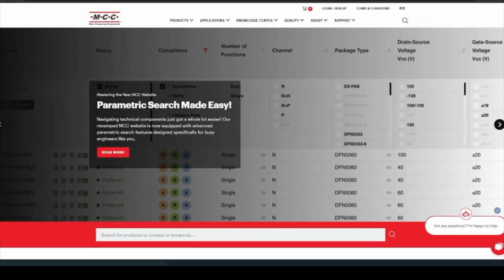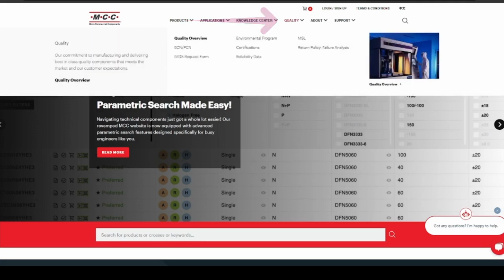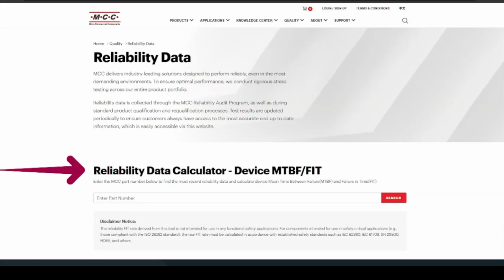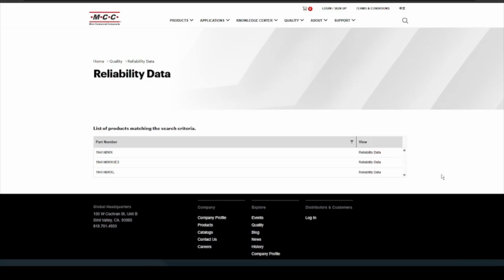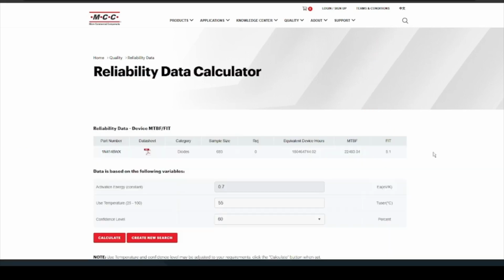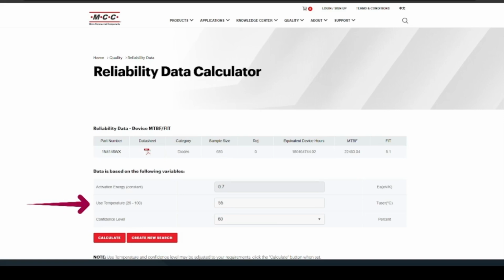Step-by-Step: Using MCC’s Online FIT Calculator for Component Reliability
Learn How to Use MCC’s Online FIT Calculator for Component Reliability

Learn how to quickly access up-to-date reliability data for MCC components using our online FIT calculator. In this video, we show you how to enter a part number, adjust parameters, and instantly view FIT and MTBF rates to support your design decisions. Make reliability analysis easy and efficient—watch now!

Follow key steps:select quality from the navigation bar, use the calculator by entering part numbers, and adjust settings for accurate calculations on equivalent device hours, mean time between failure, and failure in time.

This tutorial will help you make informed design decisions with confidence.

Be sure to explore MCC's reliability data tool as you work on your projects. Tune in now to enhance your design strategy!

Timestamps:
00:00:00 - Introduction and Overview of Reliability Data
00:00:26 - How to Navigate to Reliability Data
00:00:53 - Using the Reliability Data Calculator